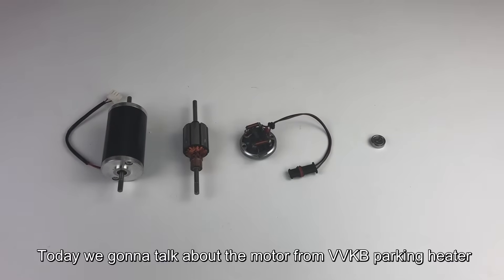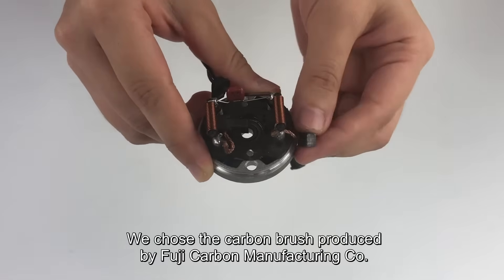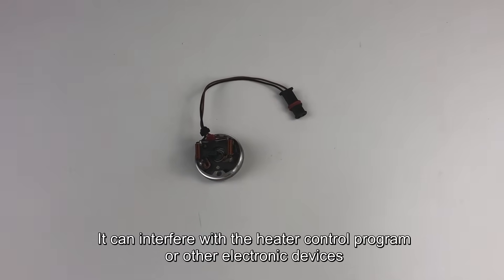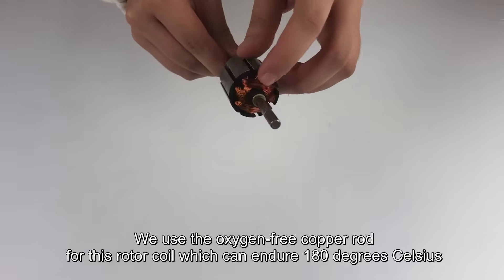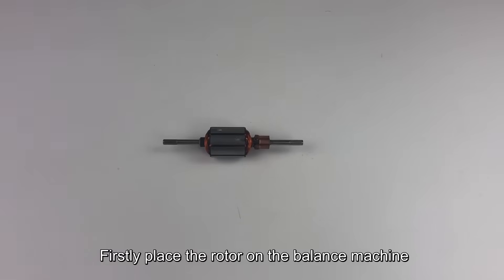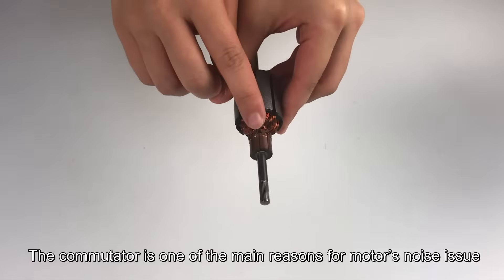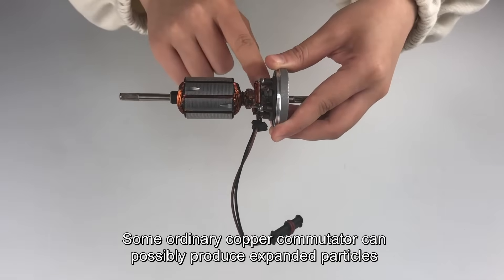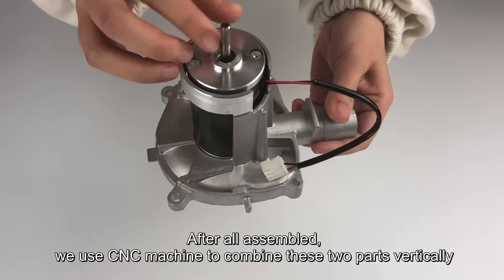VVKB parking heater motor detail display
This is the video of the VVKB parking heater motor accessories.
This video will let you know how the motors of the parking heaters are produced and how to choose their accessories. What causes some heaters to work very loudly.

You can also watch videos of other accessories that VVKB has prepared for you:

If you are personally using it, you think that the material selection of the VVKB heater still meets your requirements, and if you want to buy a VVKB heater, please visit the VVKB retail website: